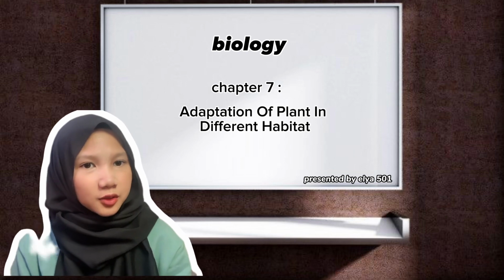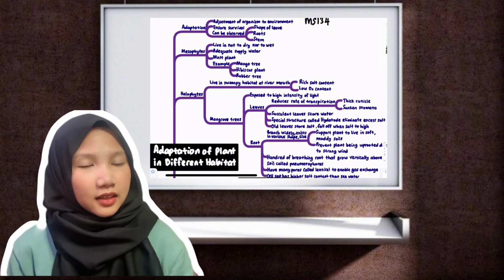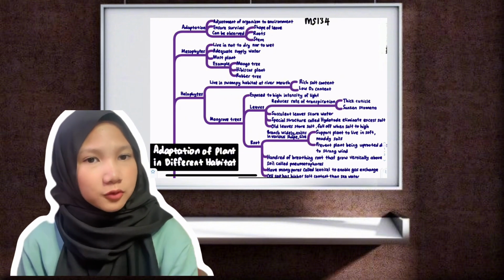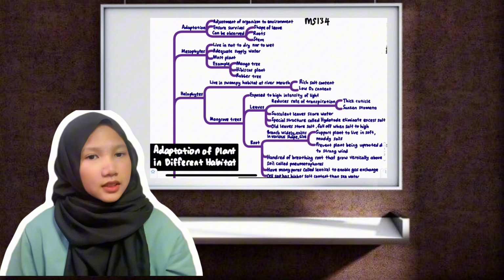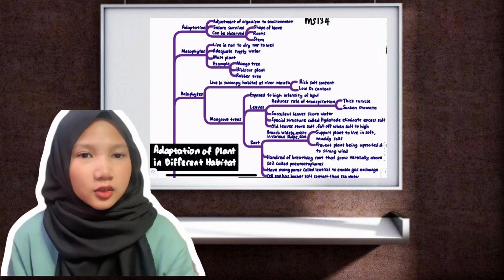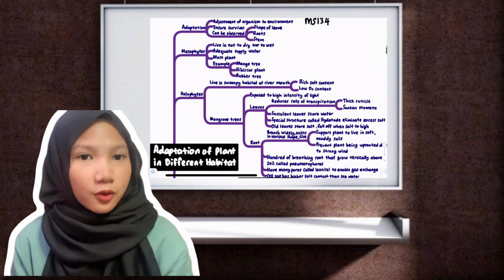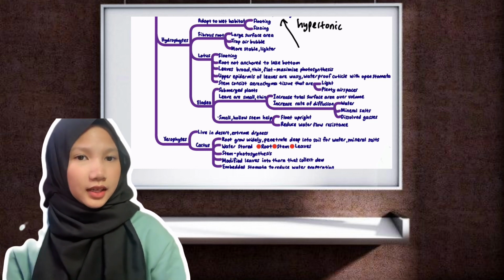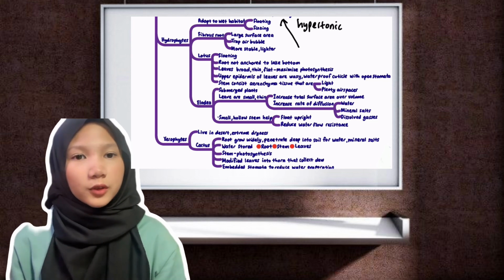biology form 5 chapter 7 : Adaptation of Plant in different habitat